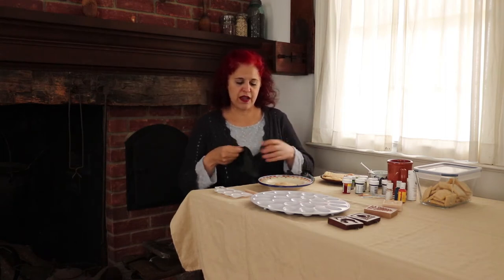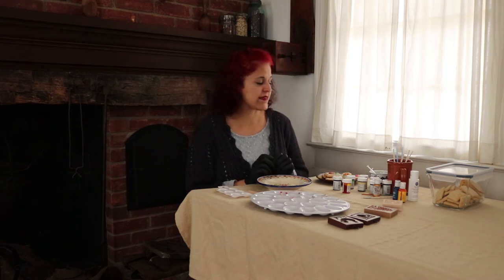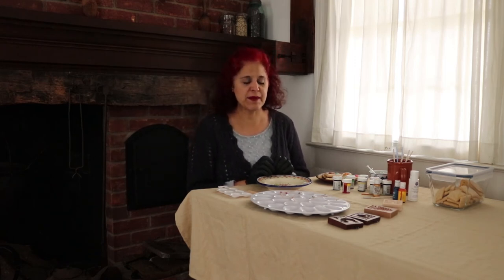Holiday Traditions: Decorating Your Springerle Cookies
So your finished pressing your cookies, how do you decorate the intricate designs? Donna shows us how to "paint" our cookies in an authentic way.